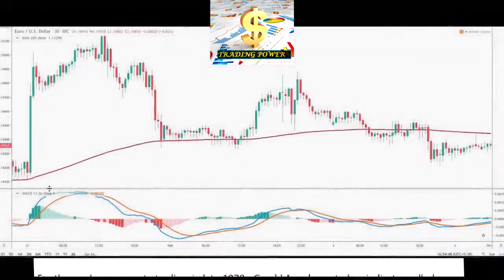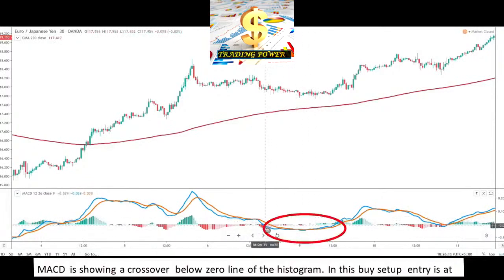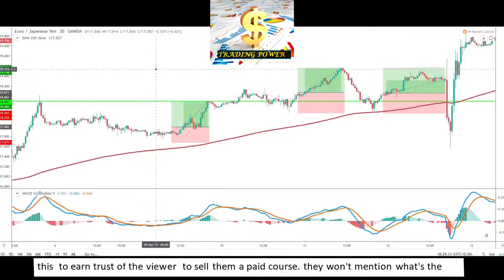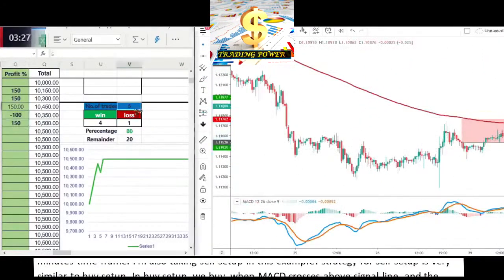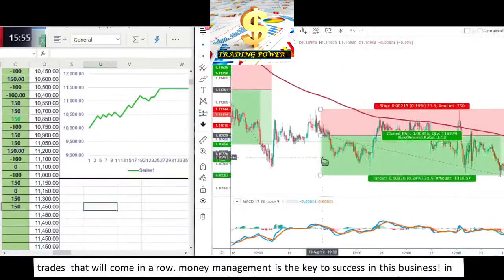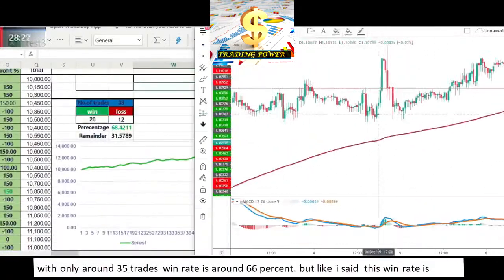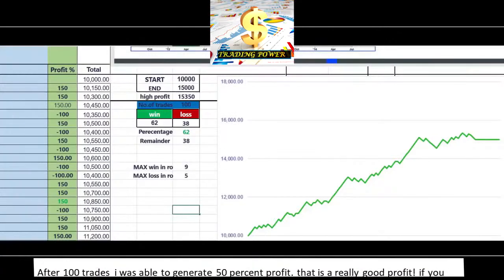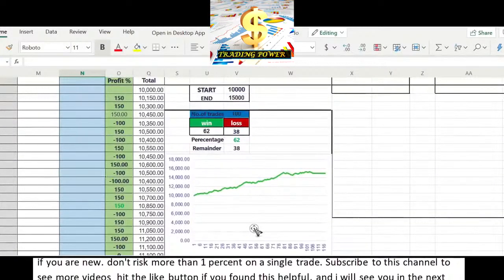ichimoku cloud trading strategy - ichimoku cloud: how to step up your trading ⛈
• how to spot high probability cloud trades using the ichimoku indicator.

Ichimoku cloud trading strategy (ichimoku kinko hyo) - this video covers basics required for various ichimoku trading strategies which will be discussed in subsequent parts.

Ichimoku cloud trading strategy also known as ichimoku kinko hyo ichimoku indicator strategy for stock trading and forex trading explained so you can know the real profit potential and make money in intraday trading and swing trades.

Watch our video on advanced ichimoku trading strategies and see the four main components that you want to look at...
In the next part of this ichimoku cloud trading strategy series  we will look into kumo breakout strategy.The basics of the ichimoku strategy is that as price is above the cloud you are looking for buy signals and if the price is below the cloud you are looking for sell signals.
Also  the ichimoku cloud trading strategy is really simple  but in the last video  we have modified it  to filter false signals..
Ichimoku cloud trading for beginners.

Discover the power of cloud trading and add these techniques into your ichimoku scalping strategy or in your swing trading system.

In recent years  many traders added the ichimoku kinko hyo indicator mt4 into their forex ichimoku trading strategies.
There are 5 main elements in ichimoku cloud trading strategy; tenkan  kijun  senkou a  senkou b and chikou.Ichimoku day trading strategy | cloud trading explained (for beginners).
Simple profitable ichimoku cloud trading strategy..
Ichimoku cloud trading strategy (complete guide) - part 1 🔥🔥.Simple profitable ichimoku cloud trading strategy.

When you are trading with ichinoku cloud  you have to wait for all conditions to align and all elements within ichimoku indicator to convey the same message about trend and momentum.How to use ichimoku cloud || advanced ichimoku trading strategy | on the otc market -100% successful.Ichimoku kumo cloud strategy part 1: the secret of relationship of ichimoku kumo clouds and candles.